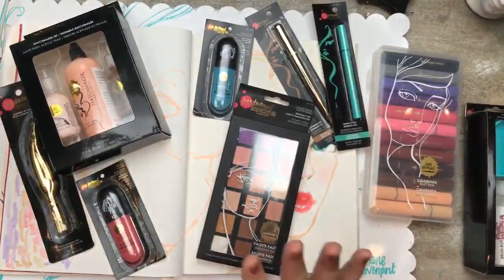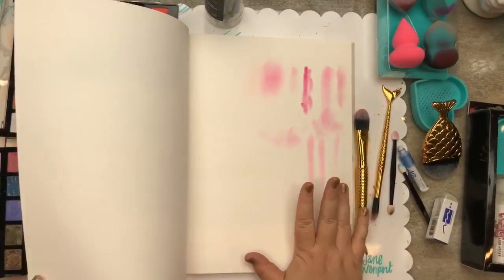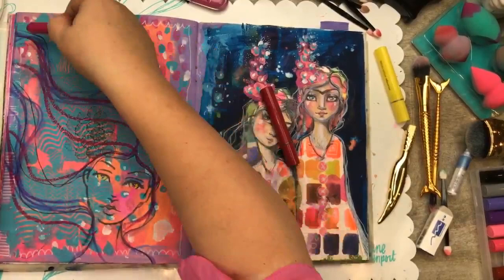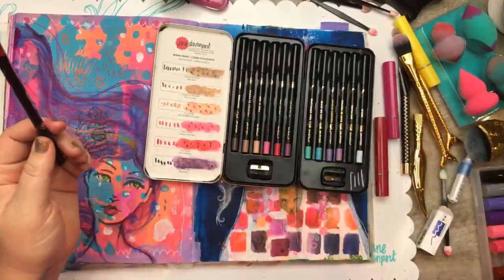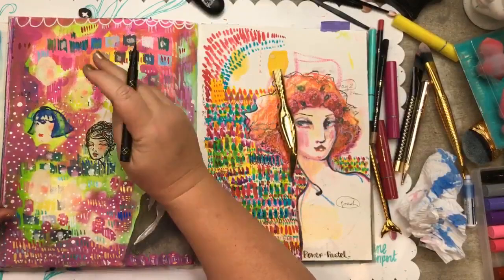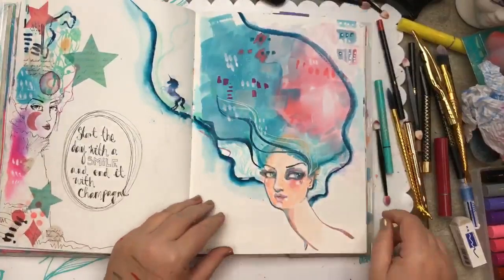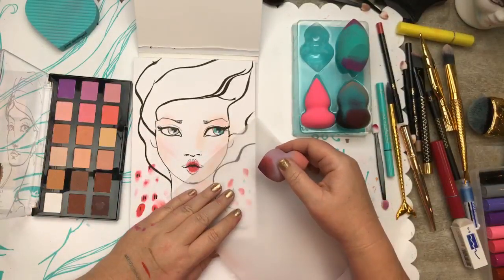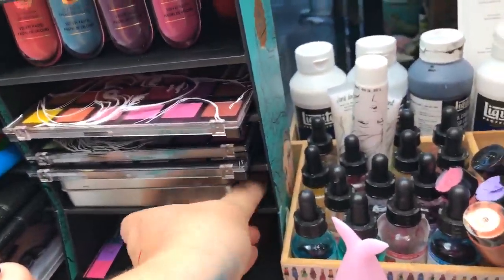Making Faces collection Live with Jane Davenport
The Giveaway and ARTober are over, but you can see this new collection in stores all over the world!  Jane Davenport Mixed Media Facebook group.